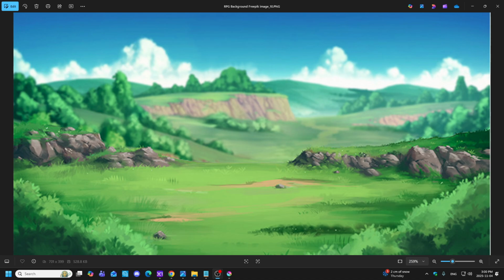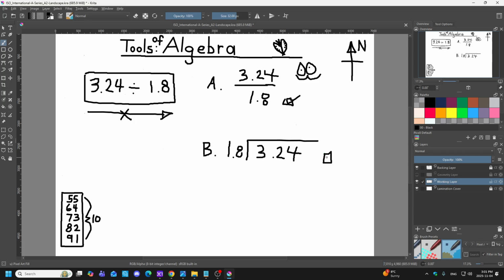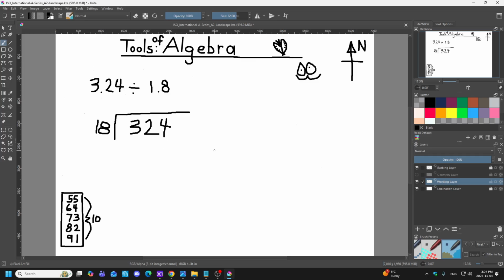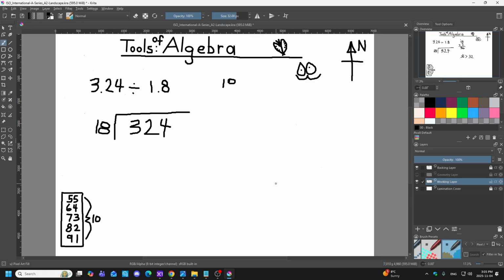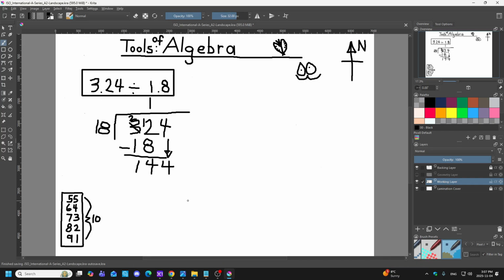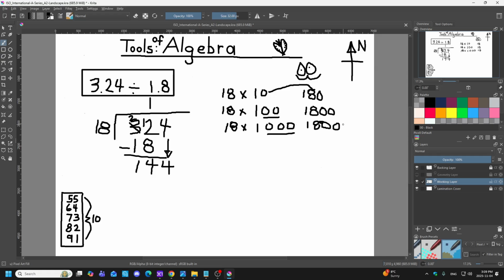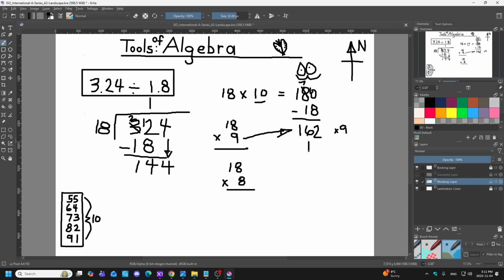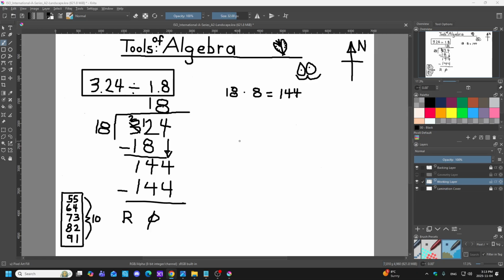Find the Quotient of Decimal Values | Unit 1: Chapter 1-1 | PTI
Title: "🚨 Find the Quotient of Decimal Values | Unit 1: Chapter 1-1 | PTI

Link: obryant.us